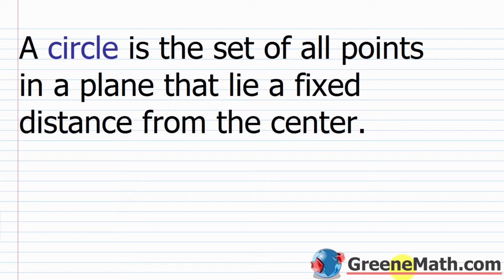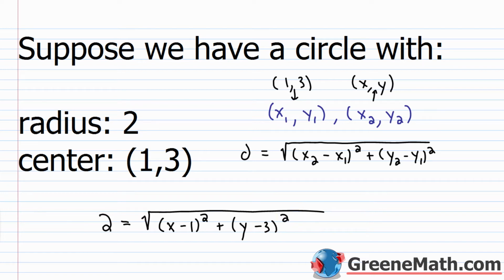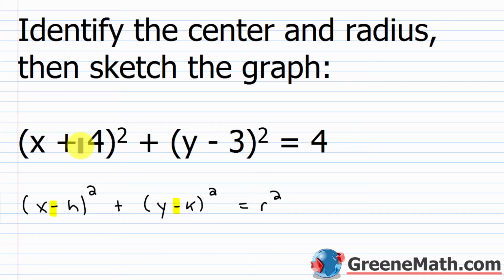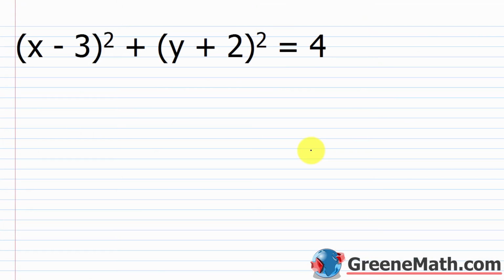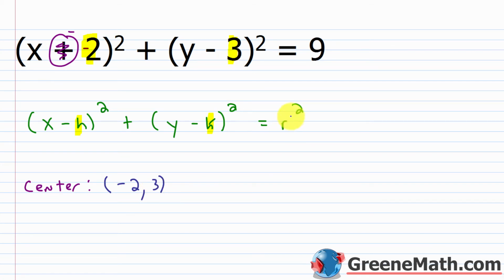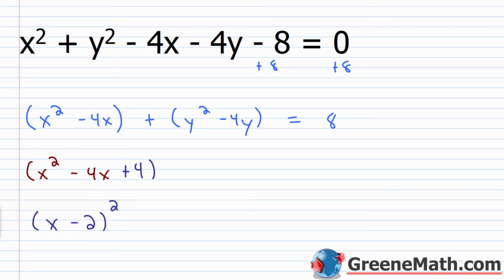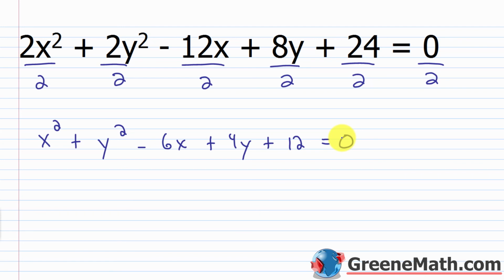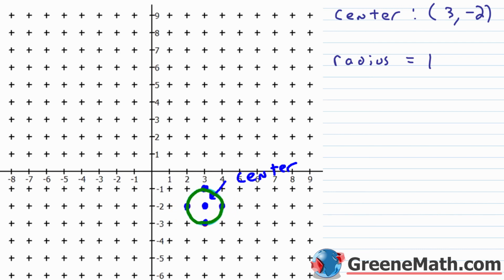Algebra 2 Lesson #76 Graphing Circles | Finding the Center-Radius Form of a Circle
In this lesson, we will learn how to sketch the graph of a circle from center-radius form. From this form, we will plot the center (h, k) and then four additional points using the radius. We can then draw a smooth curve through the outer four points to graph our circle. Additionally, we will learn how to convert the equation of a circle from general form into standard form, which is more commonly referred to as center-radius form.